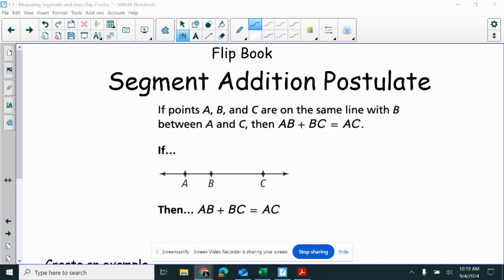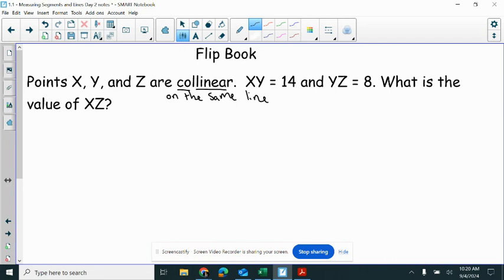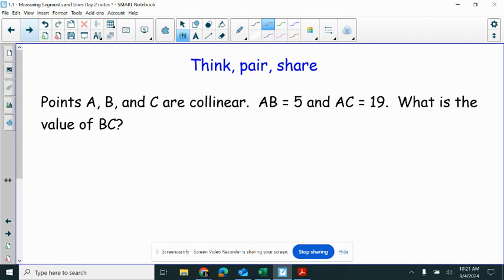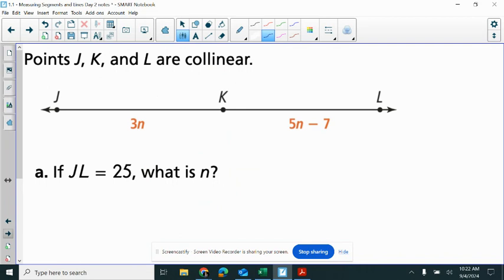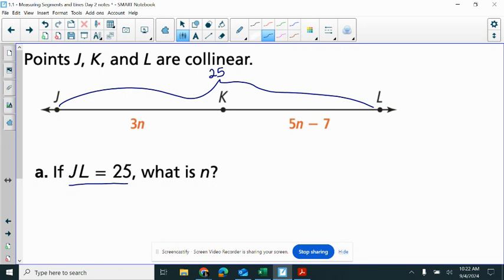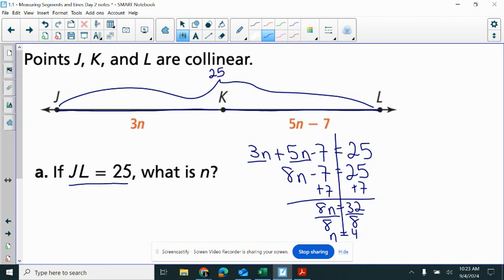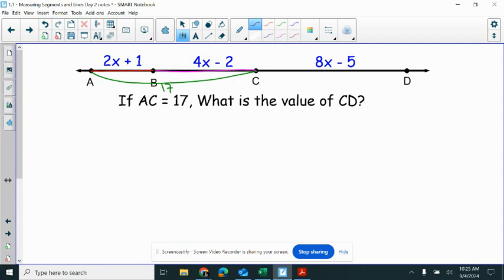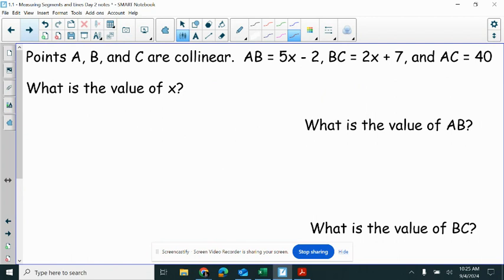Segment addition postulate and algebra